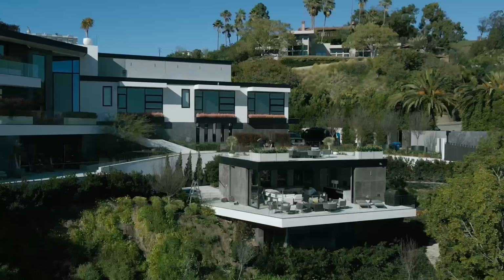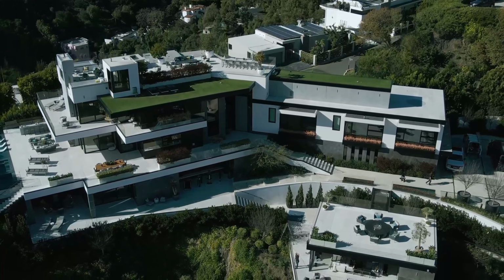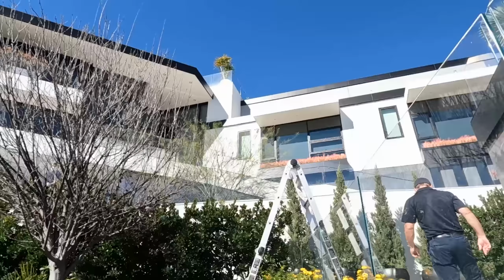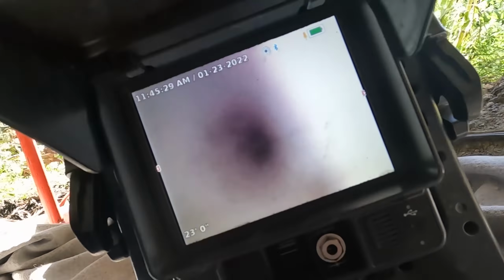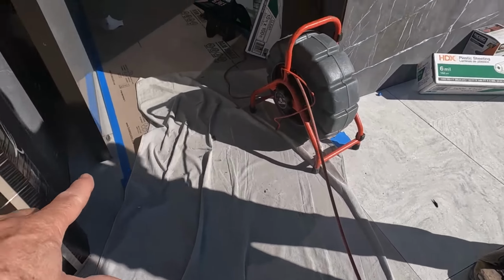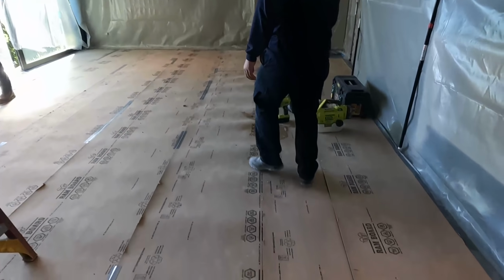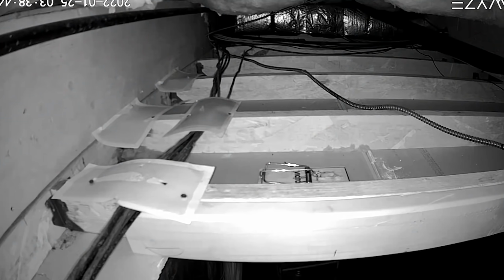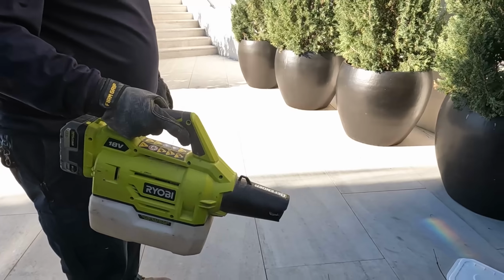MEGA MANSION has a MEGA RAT PROBLEM...SCRATCHING IN THE CEILING!! [solved]